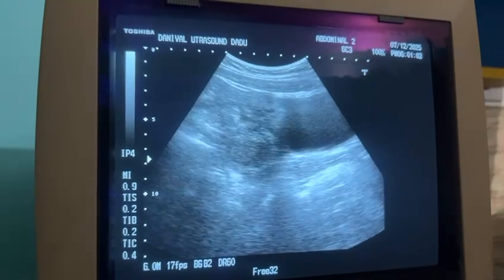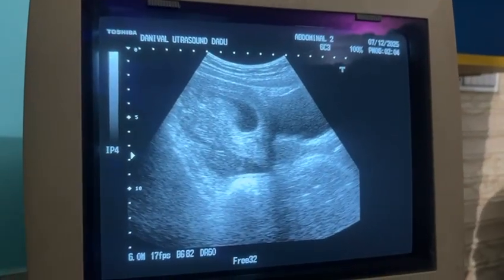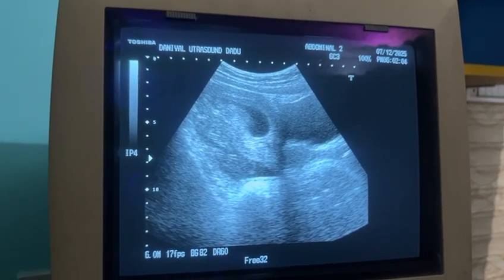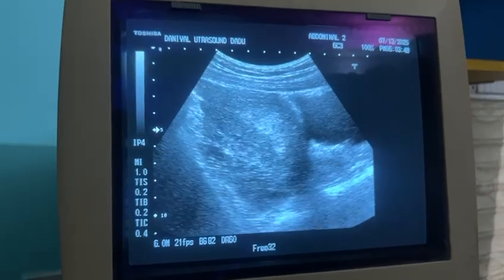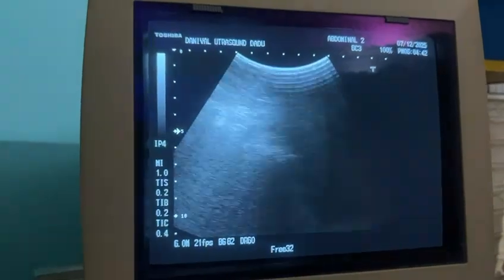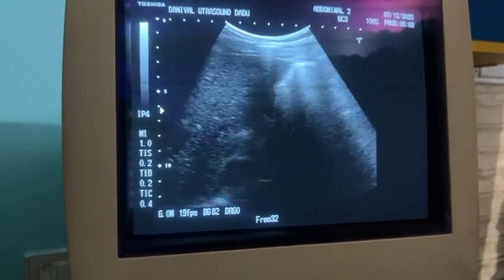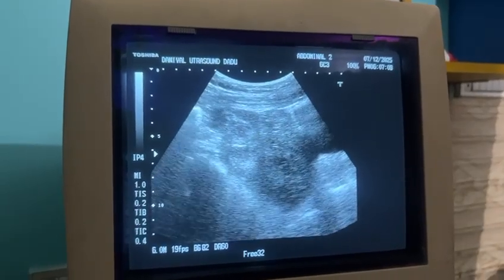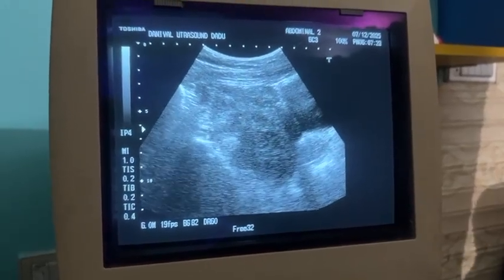Ruptured Ectopic Pregnancy | How To Diagnose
Ruptured ectopic pregnancy with appearance of pseudo gestational sac.

 In this video, we discuss a real case of ruptured ectopic pregnancy in the right adnexa vs peudo gestational sac

Ultrasound plays a life-saving role by detecting the ectopic sac early.

You will see the classic findings of an empty uterus with a right adnexal mass.

Free fluid with internal echoes suggests hemoperitoneum due to rupture.

The patient usually presents with acute lower abdominal pain and shock.

We explain how to identify rupture through sonographic clues.

Differentiation from corpus luteum or ovarian cyst is also highlighted.

This video is useful for medical students, GP doctors, and sonologists.

Early diagnosis and urgent surgical management are strongly emphasized.

Watch till the end to understand key ultrasound signs that save lives.

When a right adnexal ectopic pregnancy ruptures, you may still see fluid inside the uterine cavity. This pattern is typical and has a specific explanation:

Why fluid appears in the uterine cavity

1. The uterus reacts to pregnancy hormones, even when the pregnancy is ectopic.

2. The decidual reaction thickens the endometrial margins, giving the appearance of highly echogenic cavity margins.

3. When rupture occurs, blood from the adnexal region may track retrograde into the uterine cavity.

4. This produces moderate anechoic or low-level echogenic fluid inside the endometrial cavity.

5. This is NOT an intrauterine pregnancy — it is a pseudogestational sac.

6. The cavity fluid is usually central, not eccentrically attached like a true gestational sac.

7. Double decidual sac sign is absent, helping to confirm that it is not an intrauterine pregnancy.

NB

In ruptured right adnexal ectopic pregnancy, the uterine cavity may show:

Thickened echogenic decidualized endometrium,

Moderate intra-cavitary fluid, often blood,

Appearance of pseudogestational sac, not a true sac.